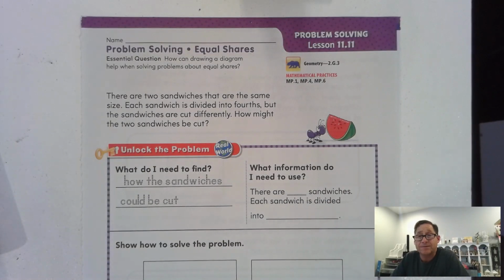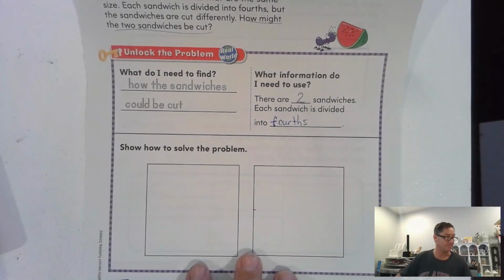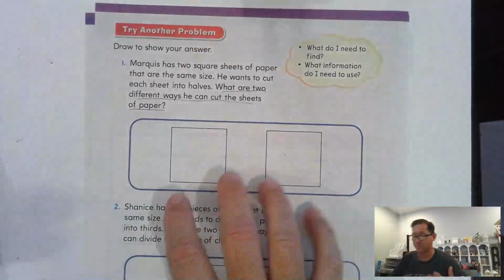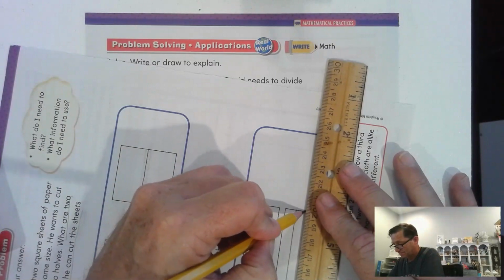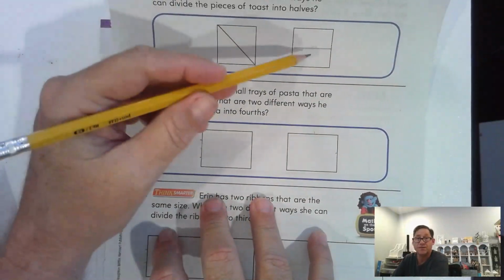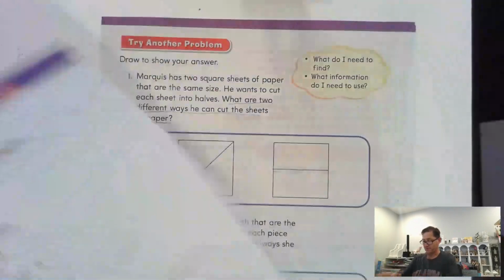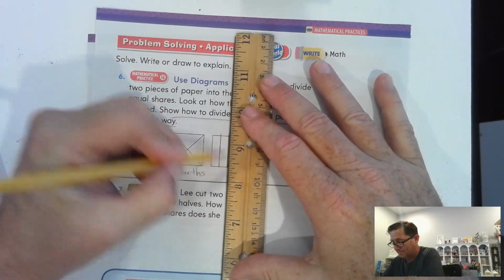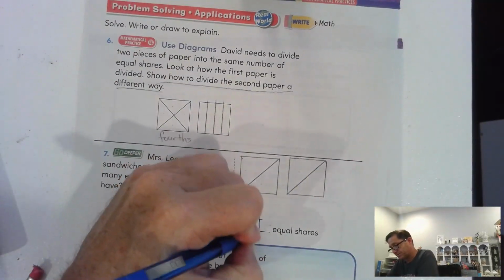2nd Grade GO Math Lesson 11.11 Problem Solving Equal Shares pages 561-564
This video covers Lesson 11.11 Problem Solving Equal Shares on pages 561-564 of the 2nd Grade GO Math textbook.